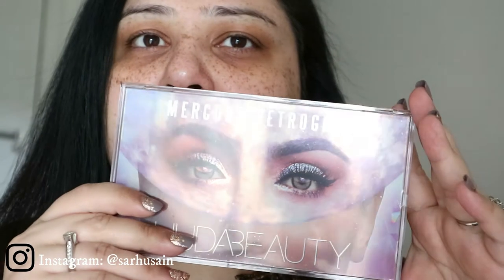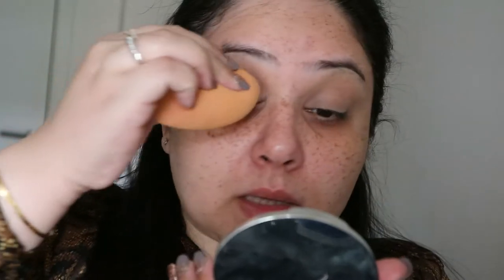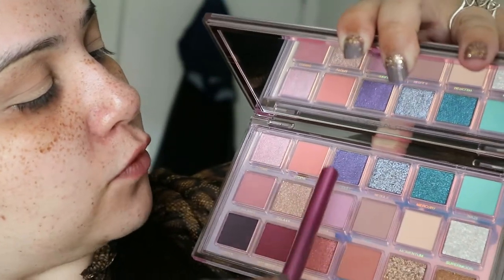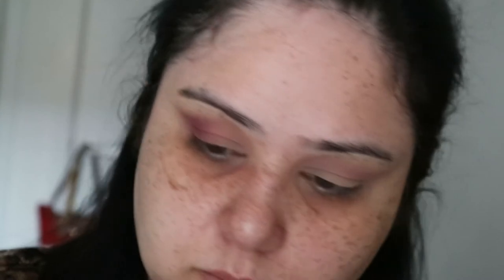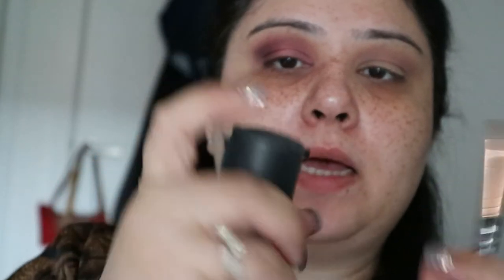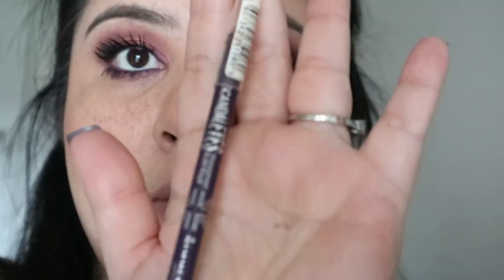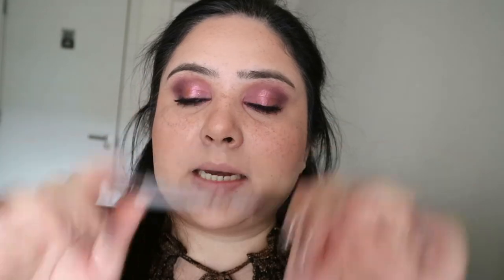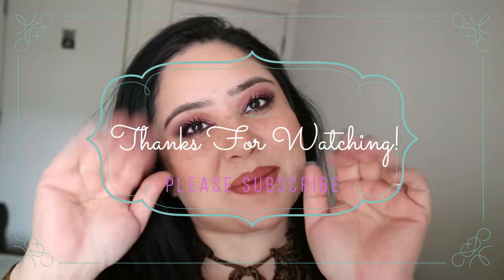Huda Beauty Mercury Retrograde Palette: First Impressions!!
Hi my loves! This is my FIRST Huda Beauty palette EVER!! So obviously I wanted to share an eye look with you! :D